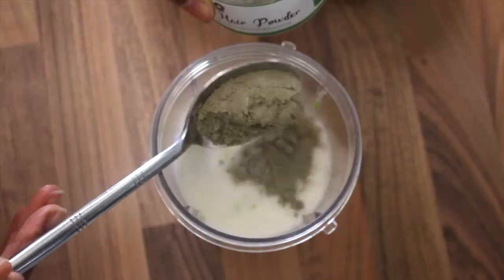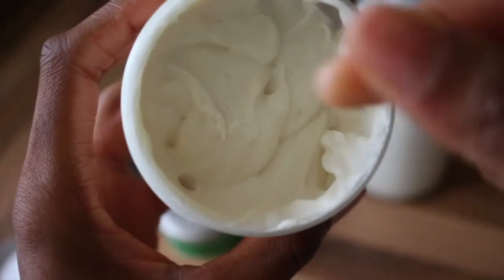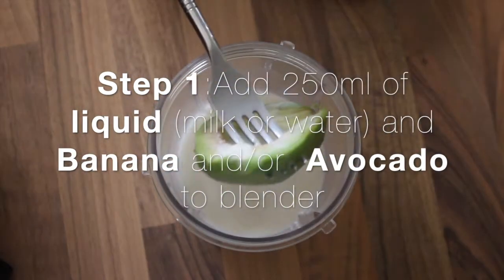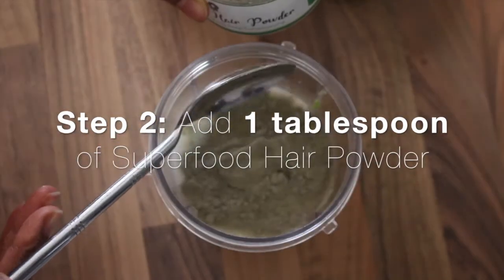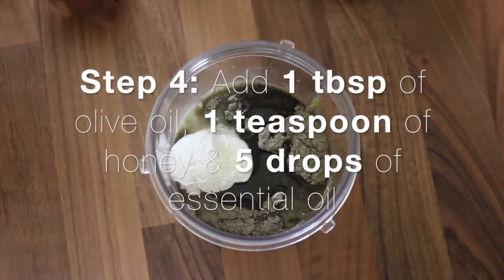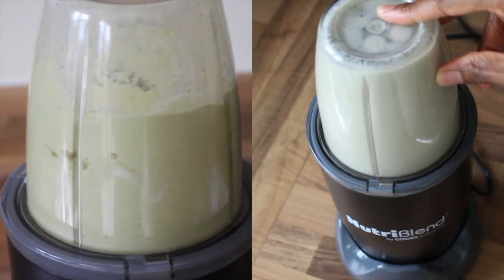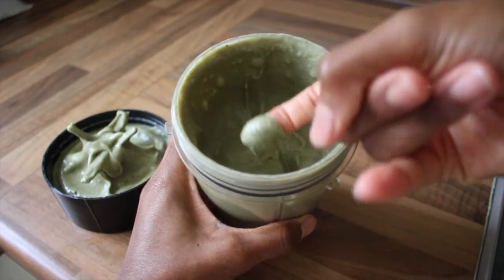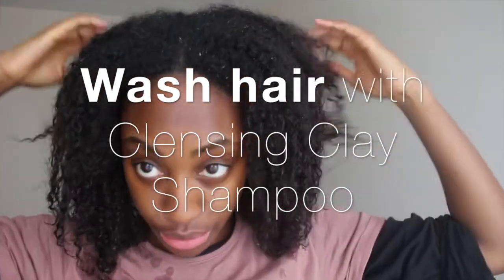Superfood hair powder - how to use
Hi Guys,

Just encase you didnt get the recipe in the video, here's a breakdown of it:

Step 1: Add 250ml of liquid (milk or water) and Banana and/or Avocado to blender cup

Step 2: Add 1 tablespoon of Superfood Hair powder

Step 3: Add 1 teaspoon of Shea Gold (optional)

Step 4: Add 2 (not 1) tablespoons of olive oil, 1 teaspoon of honey & 5 drops of essential oil (optional, this is for scent)

Blend well and apply a plastic cap :-) Enjoy